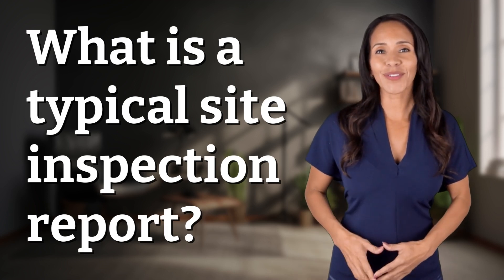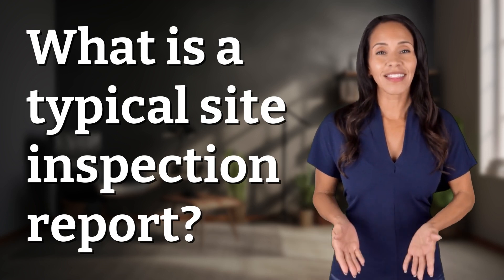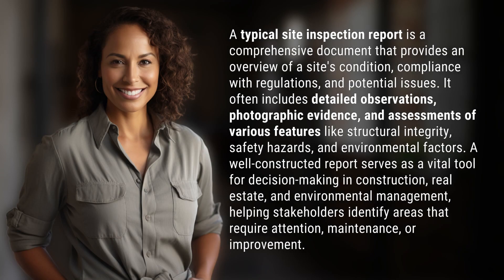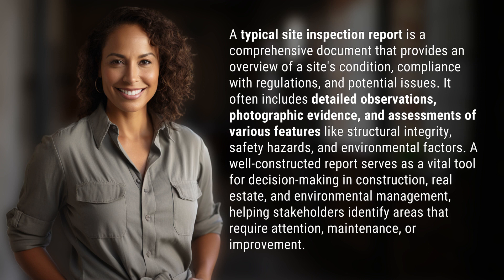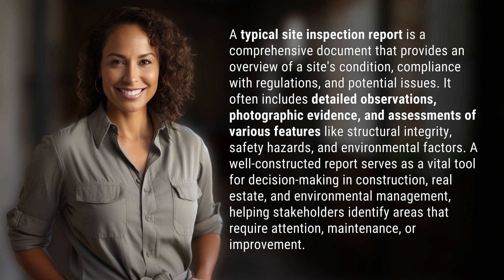What is a typical site inspection report?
Unveiling the Site Inspection Report: A Comprehensive Overview 👉 Site Inspection Report Revealed 👉 Discover what a typical site inspection report entails and how it plays a crucial role in construction, real estate, and environmental management. From compliance to potential issues, this document is essential for decision-making and identifying areas for attention and improvement.

Laura S. Harris (2024, March 23.) What is a typical site inspection report?
    🌐 AskAbout.video